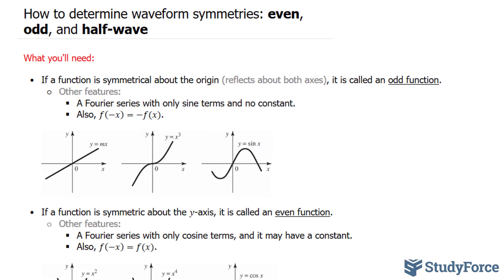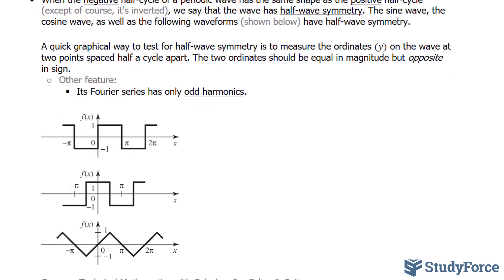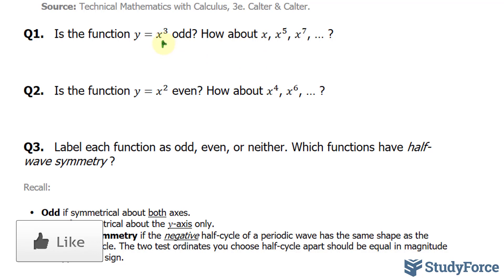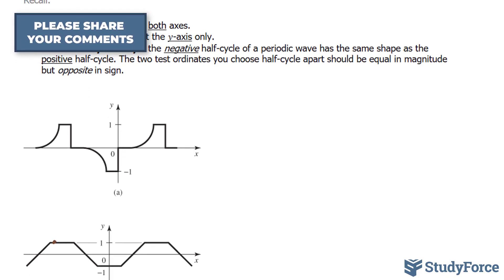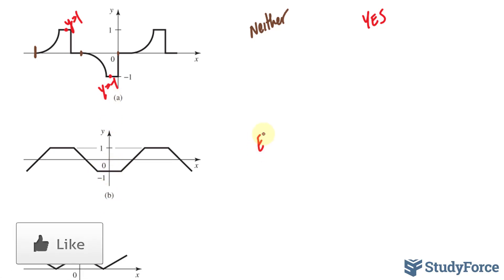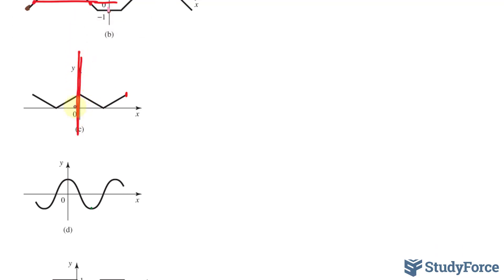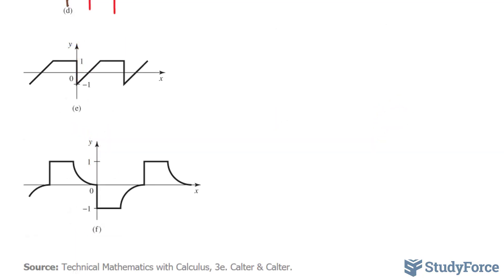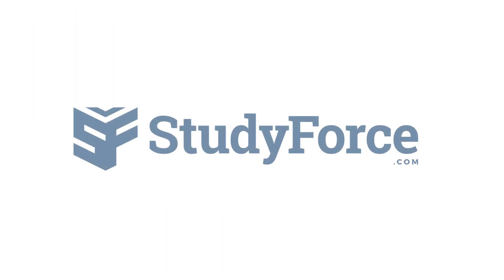📚 How to determine waveform symmetries: even, odd, and half-wave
What you'll need:

• If a function is symmetrical about the origin (reflects about both axes), it is called an odd function.
 ○ Other features:
  § A Fourier series with only sine terms and no constant.
  § Also, f(−x)=−f(x).

• If a function is symmetric about the y-axis, it is called an even function.
 ○ Other features:
  § A Fourier series with only cosine terms, and it may have a constant.
  § Also, f(−x)=f(x).

• When the negative half-cycle of a periodic wave has the same shape as the positive half-cycle (except of course, it's inverted), we say that the wave has half-wave symmetry. The sine wave, the cosine wave, as well as the following waveforms (shown below) have half-wave symmetry.

A quick graphical way to test for half-wave symmetry is to measure the ordinates (y) on the wave at two points spaced half a cycle apart. The two ordinates should be equal in magnitude but opposite in sign.
○ Other feature:
 § Its Fourier series has only odd harmonics.

Q1.   Is the function y=x^3  odd? How about x, x^5, x^7, … ?

Q2.   Is the function y=x^2  even? How about x^4, x^6, … ?

Q3.   Label each function as odd, even, or neither. Which functions have half-wave symmetry ?

Recall:

• Odd if symmetrical about both axes.
• Even if symmetrical about the y-axis only.
• Half-wave symmetry if the negative half-cycle of a periodic wave has the same shape as the positive half-cycle. The two test ordinates you choose half-cycle apart should be equal in magnitude but opposite in sign.